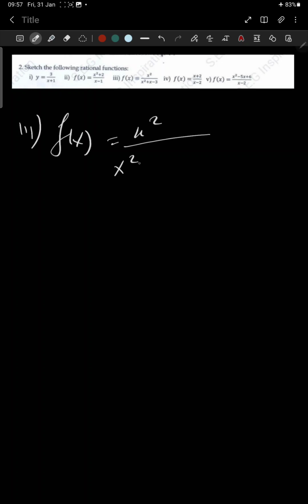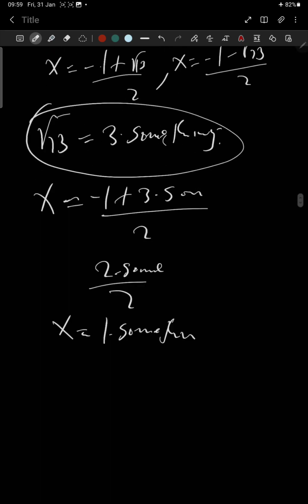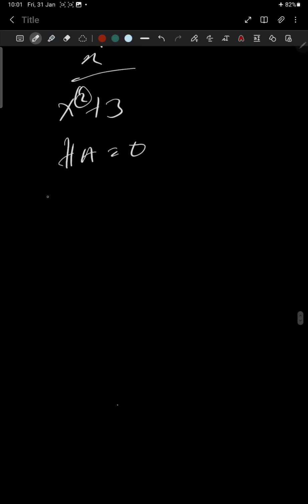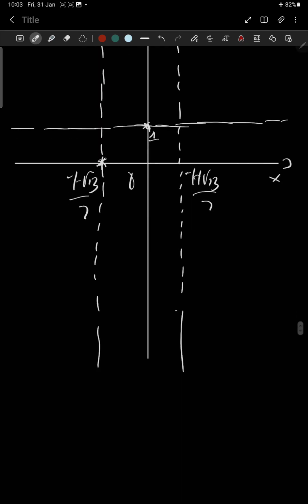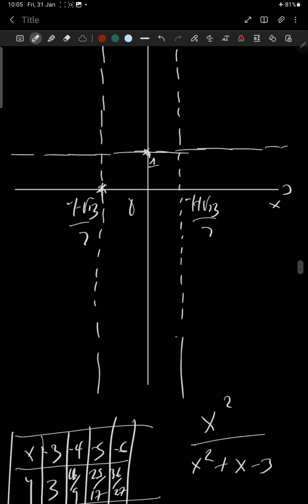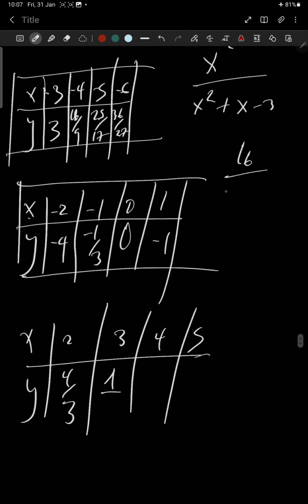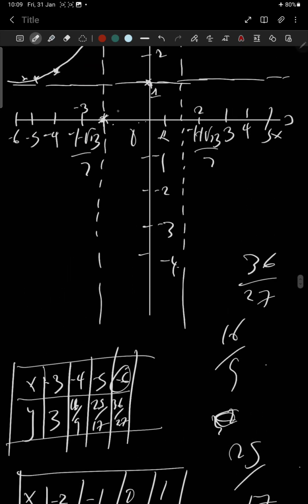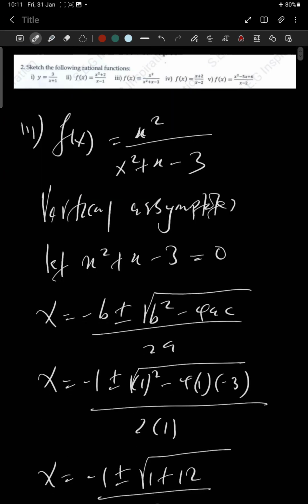Sketching of Rational Functions P 3